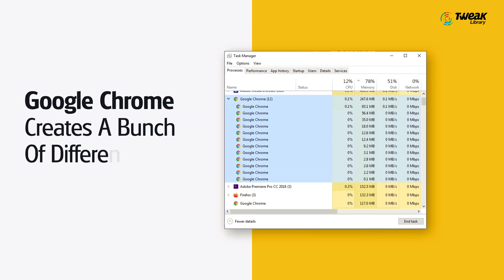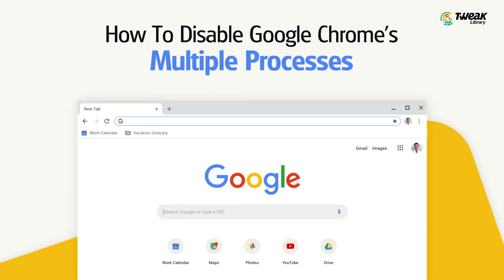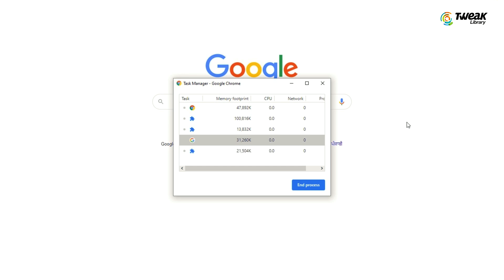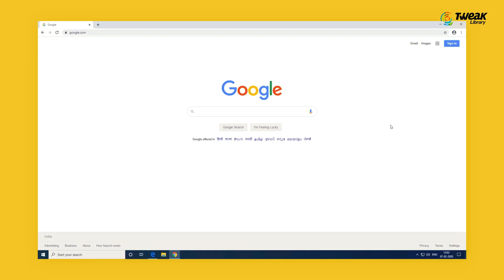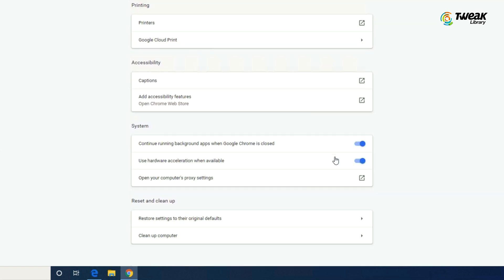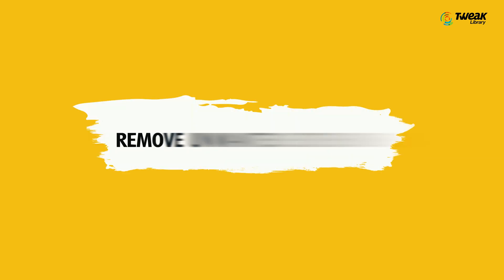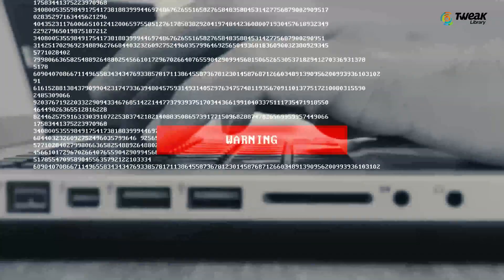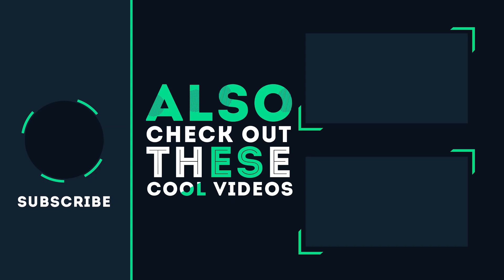How To Disable Multiple Google Chrome Processes on Windows 10 | Stop Chrome Running In Background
How To Disable Google Chrome Multiple Processes On Windows?

Are you fed up of multiple processes running in the background? If yes, here's various hacks to disable multiple Google Chrome processes. Being a Google Chrome user, I end up using multiple tabs at a same time. Slowly and steadily, my Google Chrome ends up working very slow and this bothers me a lot. Since this happens with many of us multiple times, we look for a strong solution. Here's this video giving you many ways to stop Chrome from opening multiple processes. You might find this helpful and also for your knowledge we will be telling you how Google Chrome creates its own system process and can be viewed under Windows Task Manager.

Time Stamp:
00:00 - Intro
00:39 - Using Google Chrome Task Manager
1:24 - Stop Background Apps
1:52 - Close Unused Tabs
2:11 - Remove Unwanted Extensions
2:30 - Check for Malware Infections
 2:56 - Conclusion